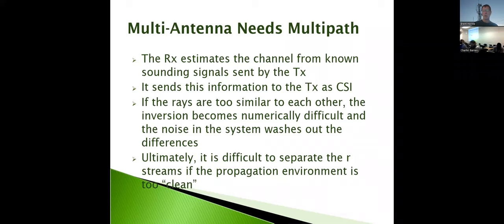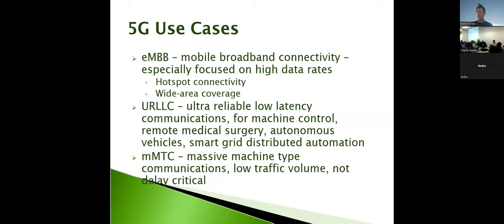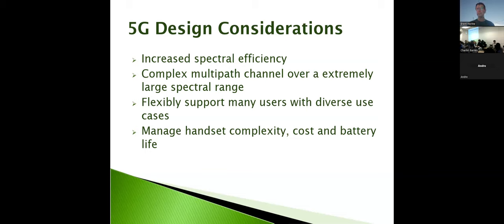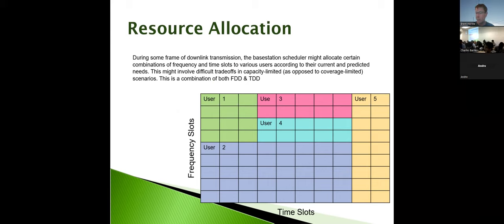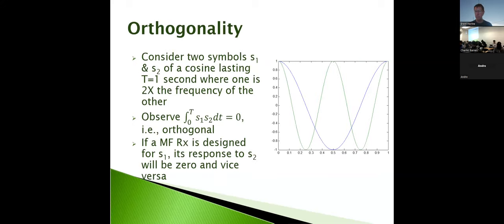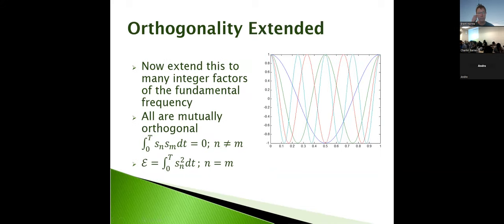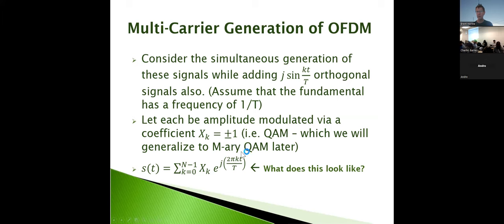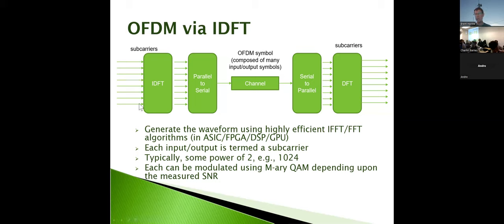EECE-474 Modern Comm Sys MIMO 5G OFDM Part II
EECE-474 Modern Communication Systems Lecture 21 Part II
Continuation of MIMO concepts
5G Use Cases and Design Considerations
Orthogonal Frequency Division Multiplexing